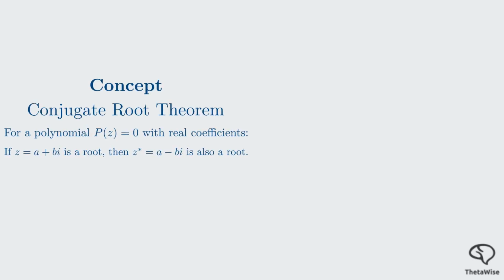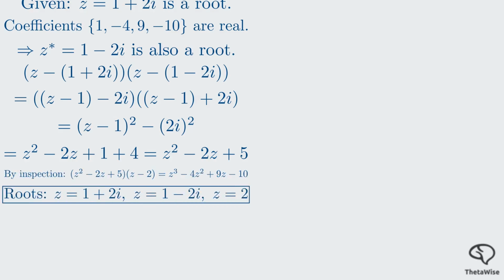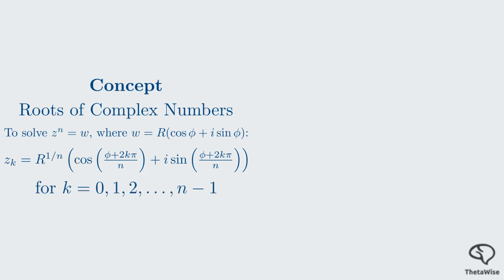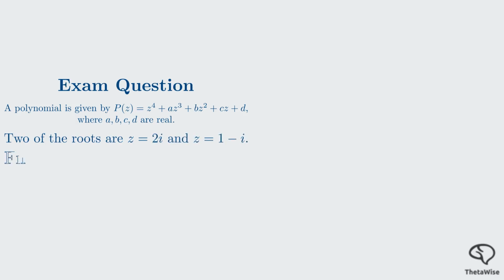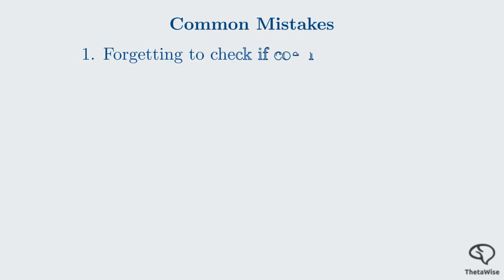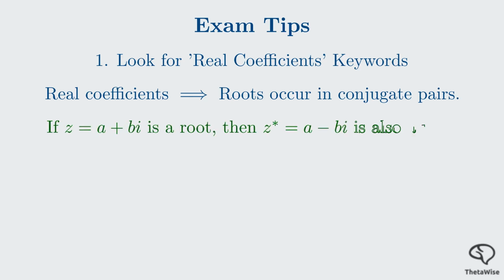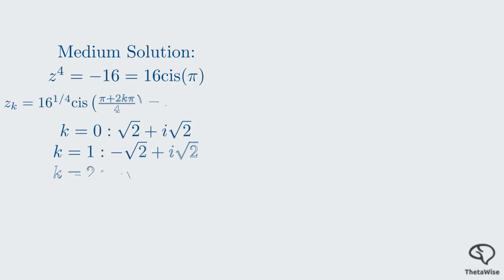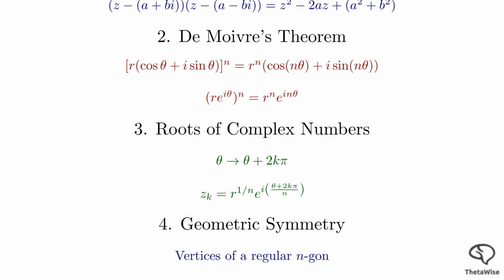1.14- Complex Numbers Roots De Moivre's Theorem | IB Mathematics AA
Master Complex Roots & De Moivre's Theorem in IB Diploma Mathematics: Analysis & Approaches (AA) with this complete exam-focused lesson from exam-mate.

In this video, you'll learn how to express complex numbers in polar form, apply De Moivre's Theorem, and find the roots of complex numbers. These techniques are essential for solving advanced IB Mathematics AA exam questions involving powers, roots, and complex plane geometry.

📚 In this lesson you'll learn:
• Raising complex numbers to powers
• Finding the nth roots of complex numbers
• Representing roots on the Argand diagram
• Solving IB exam-style questions

📱 Join our FREE IB Mathematics AA Telegram Revision Channel.

New videos are published regularly covering the complete IB Mathematics AA syllabus.

📖 IB Mathematics AA Course

This lesson is part of our complete course covering:

• Scientific Notation
• Financial Applications of Sequences
• Exponents and Logarithms
• Deductive Proof
• Infinite Geometric Series
• Binomial Theorem
• Partial Fractions
• Complex Numbers
• De Moivre's Theorem
• Calculus
• Vectors